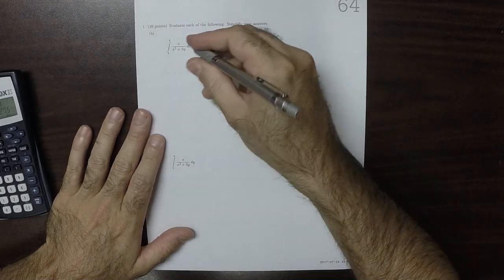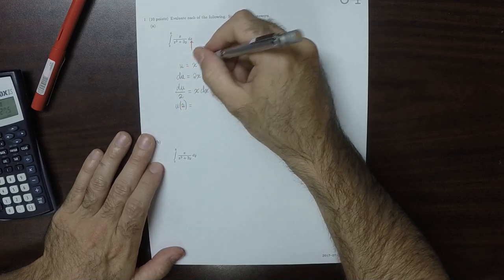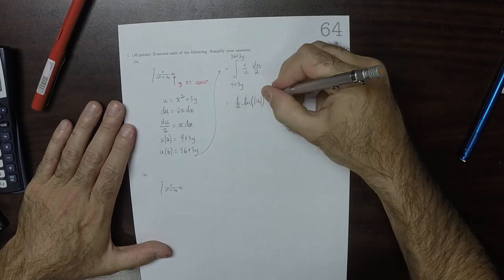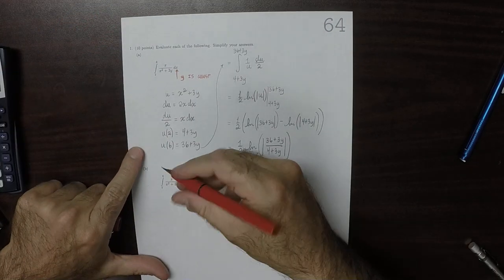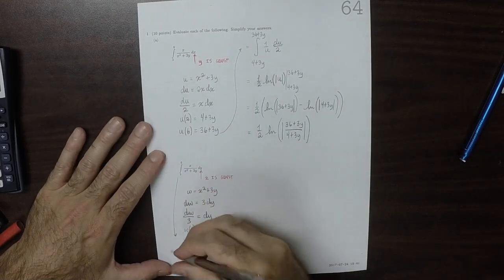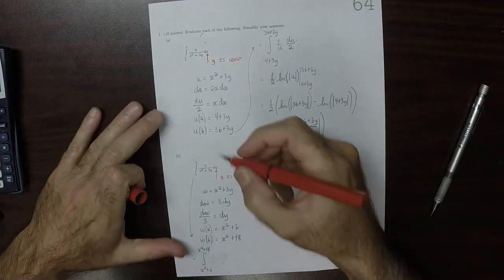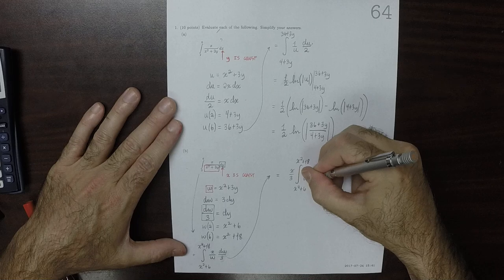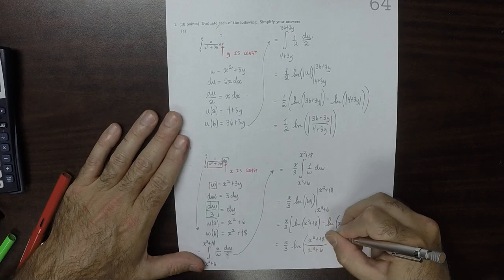17u MATH 1326: whw_64